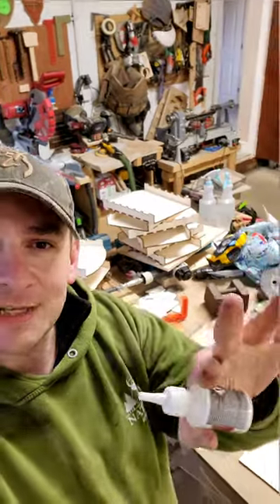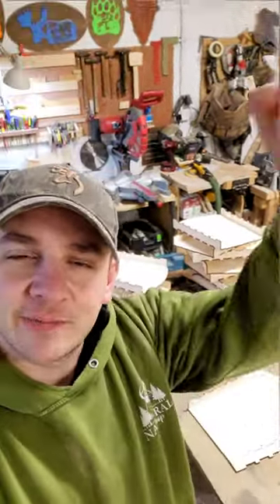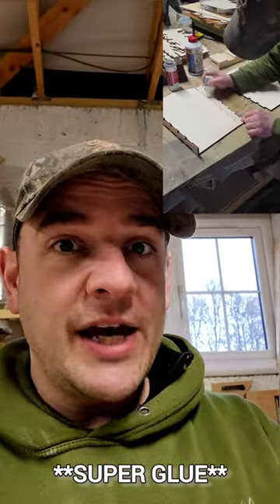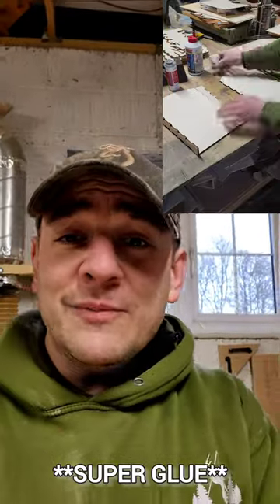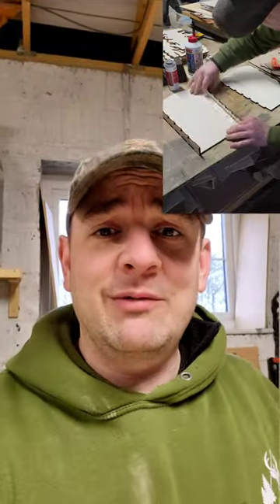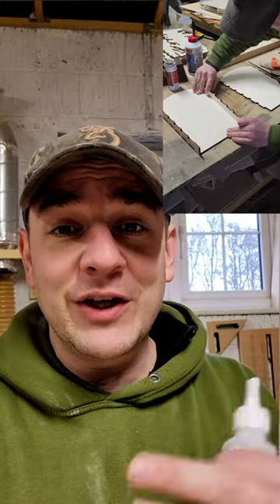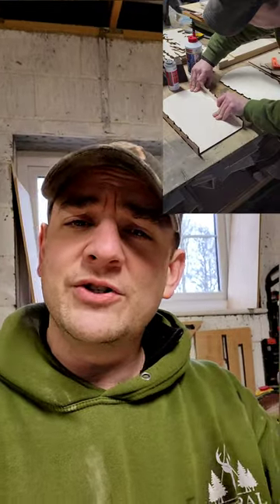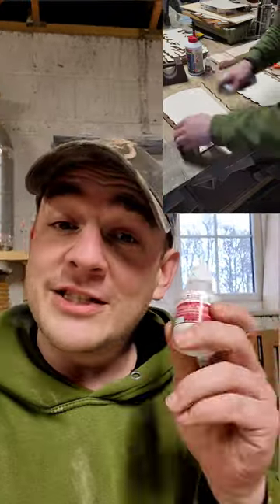Best glue for sticking small items, metal, acrylic, wood?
Amazon Links –
Nexus Hexagonal HB Basswood Pencils (Box of 144)
BIC Matic Fun 0.7mm Mechanical Pencils - Assorted Colours, Box of 12,Yellow,Blue,Green,White
WOWOSS 4 pcs Titanium Coated Countersink Chamfer Drill Bits Deburring Tool
ZOJI 9PCS 5-13mm Imperial Socket Nut Impact Driver Adapter Drill Bits 1/4 Inch Hex Shank Tool Set Nut Driver Socket Bit Se
OX Pro Torpedo Level 9" / 230mm – NOT PRIME
OX Trade Torpedo Level 230mm – PRIME
HPMAISON Forstner Drill Bit, 19PCS Tungsten Steel Boring Hole Saw Set, 10mm - 40mm Forstner Drill
IRWIN Marples Forstner Bit Set, Wood Drilling, 8 Piece (1966892)
T Type Wood Measure Ruler, Square Ruler Aluminum Alloy Precision Woodworking Scriber Carpentry Marking Tool T-260
Mini Engineers Square Center Finder Tool 90 degree precision machinist square